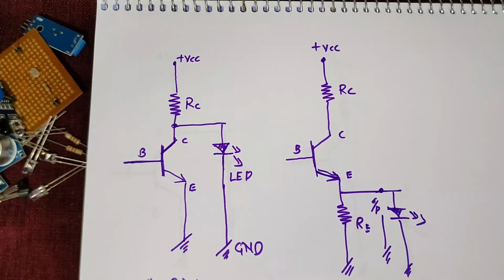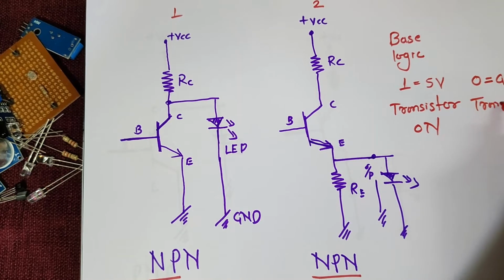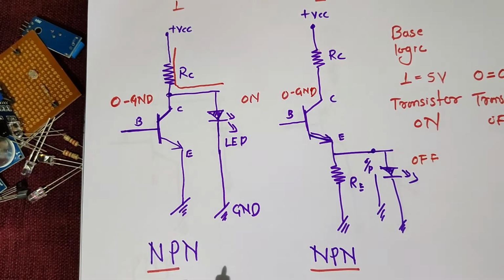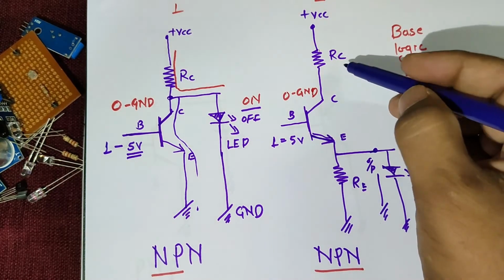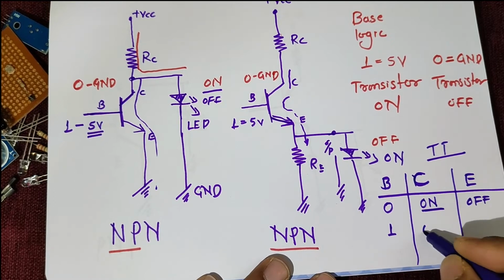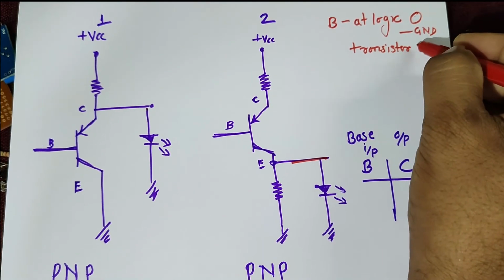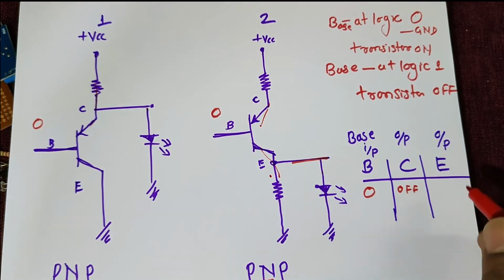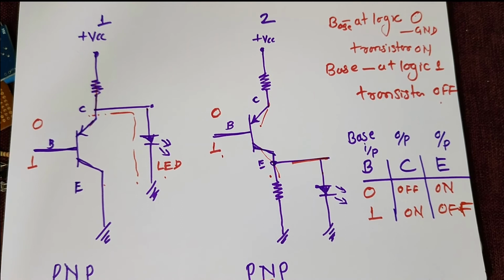Application of bipolar junction transistor (BJT)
The student should be able to
1. Understand the BJT acts as a sensor-controlled switch.
2. Analog and digital sensor interface.
2. Design the different switching circuits by the transistor.
3. Design the light-sensitive alarm circuit by BJT transistor.
4. Describe when PNP or NPN transistor is used